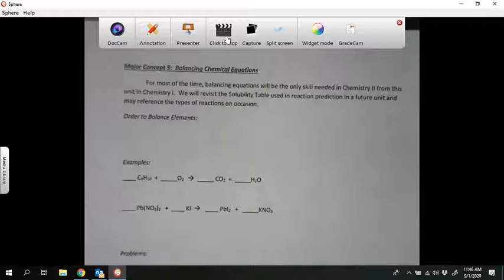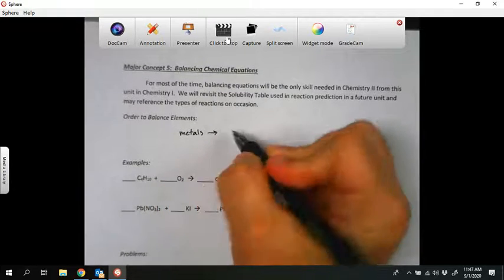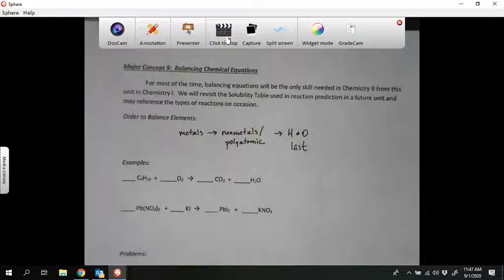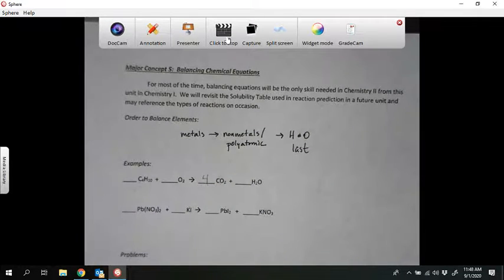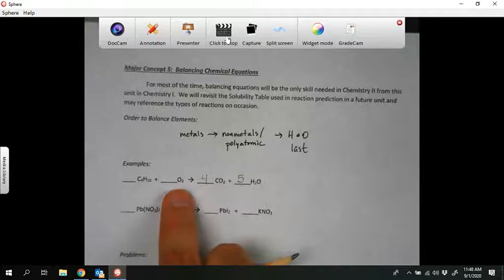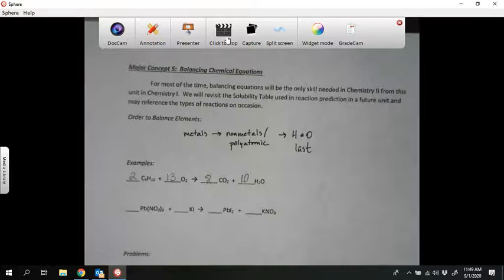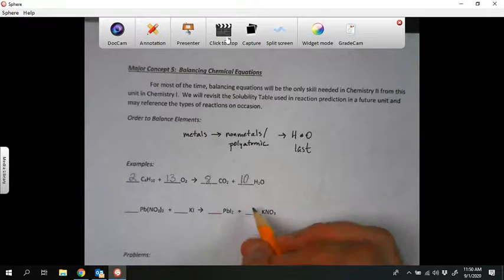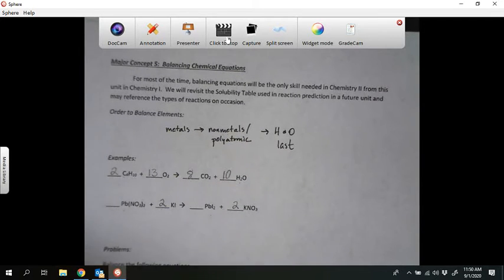Unit 0: Review of Chemistry I-Video 5